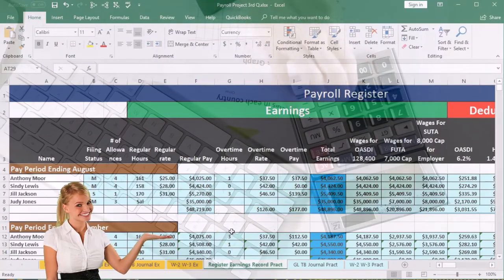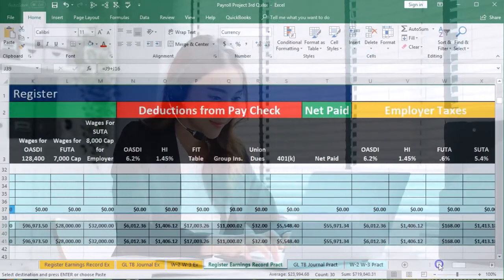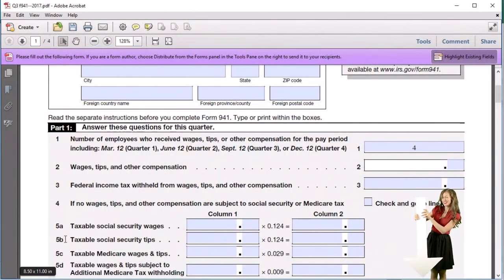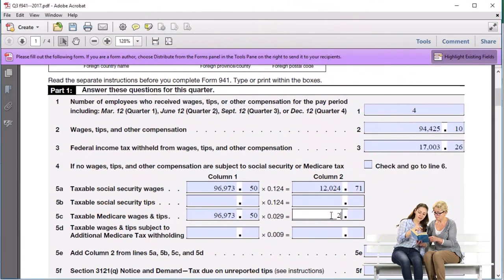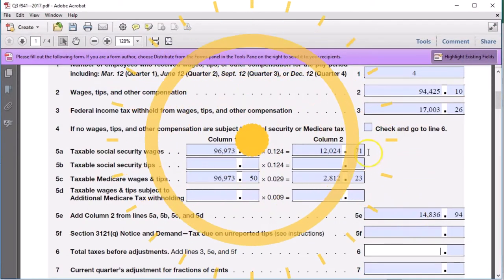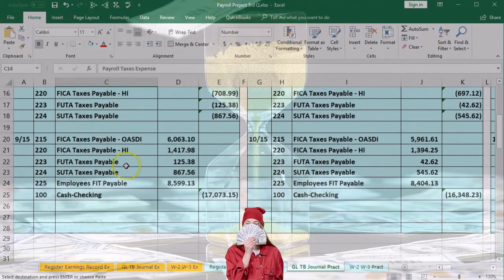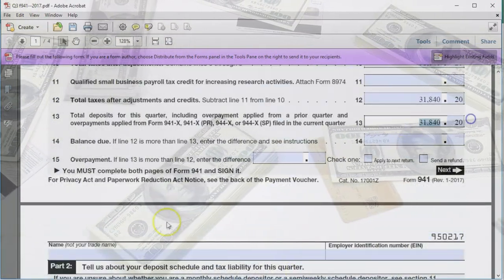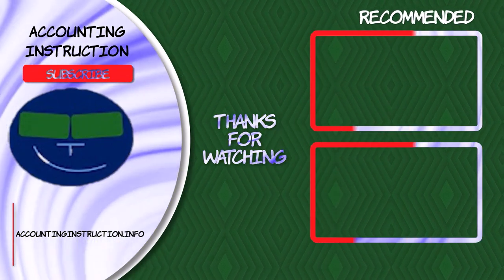Payroll Comp Problem Form 941 3rd 70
Payroll Comp Problem Form 941 3rd
Payroll Accounting